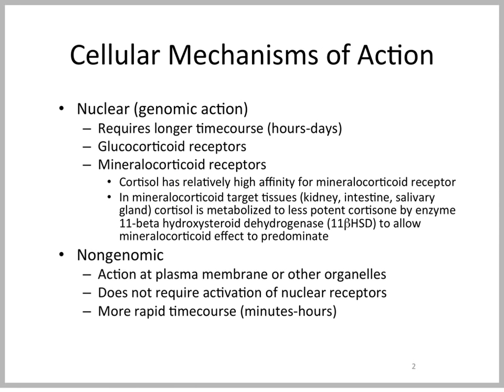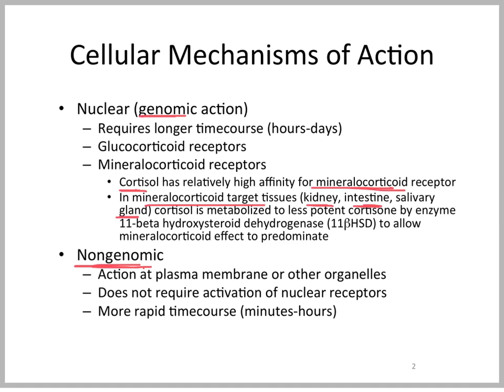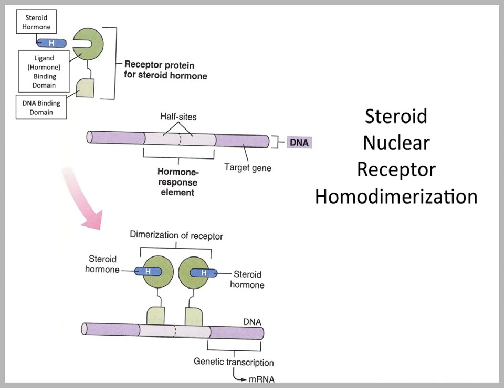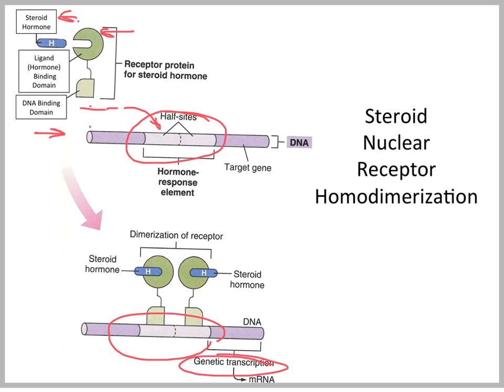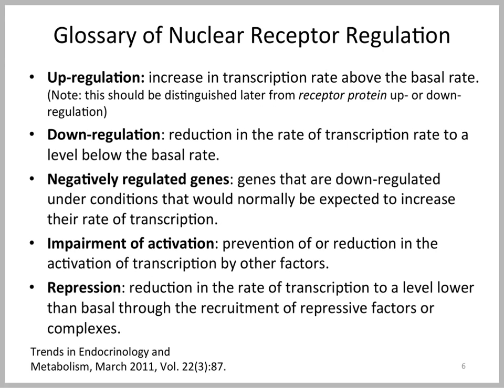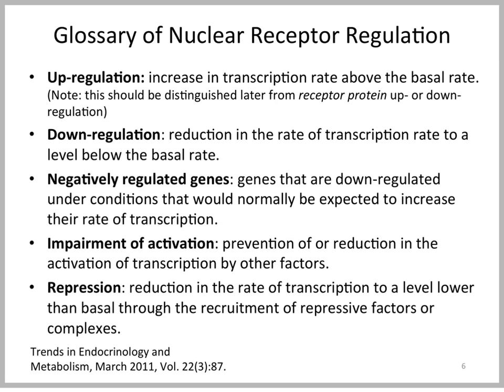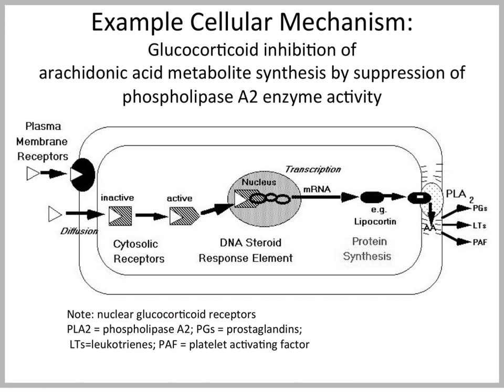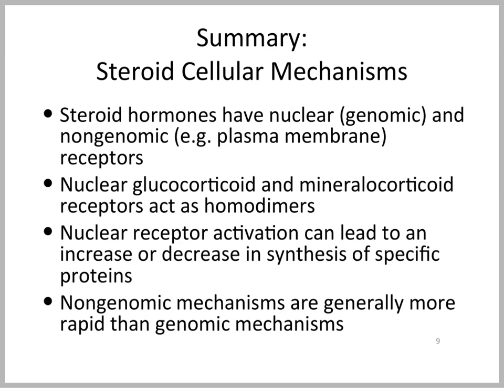Adrenal Physiology: Cellular Mechanisms of Steroid Action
Explanation of how steroid hormones work at the cellular and subcellular level